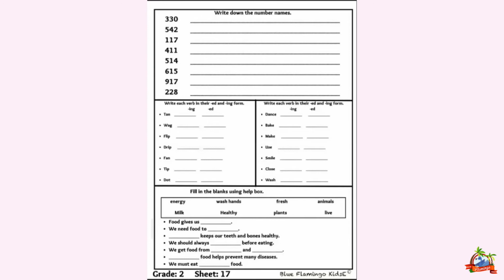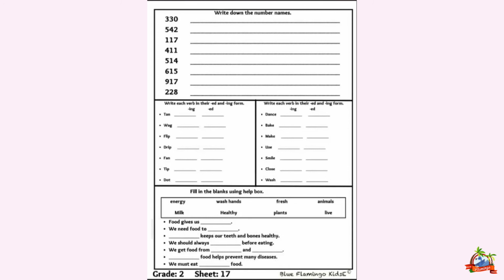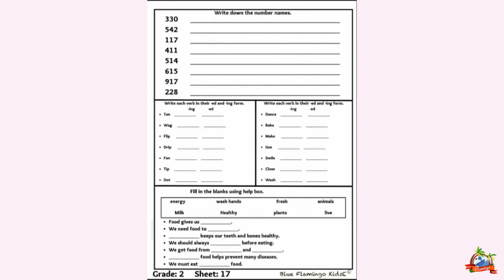Crash Course - 2nd - Week 4 - Day 17| Blue Flamingo KidsE